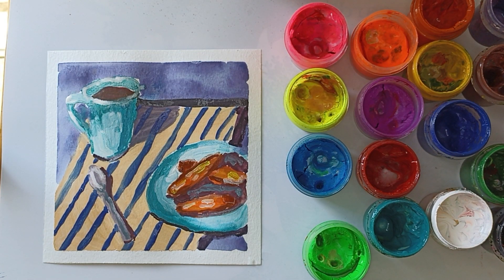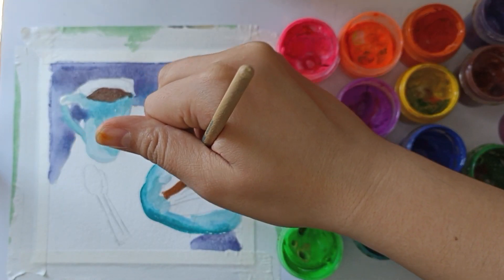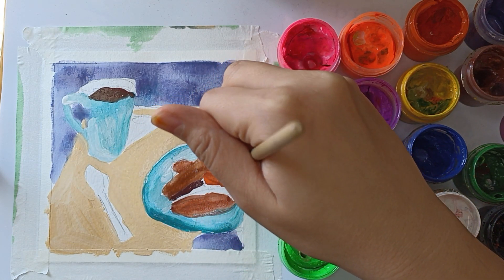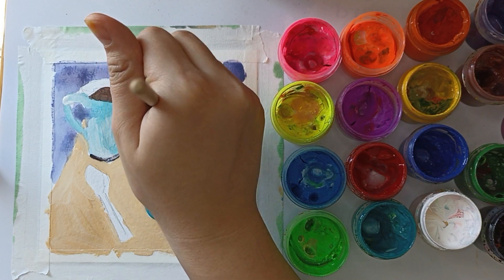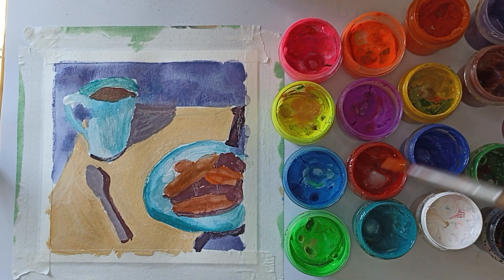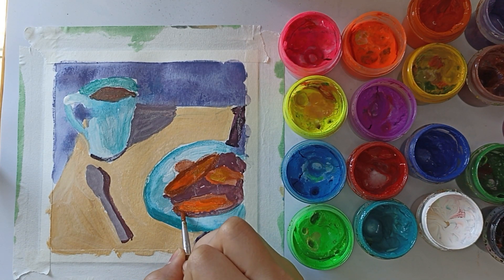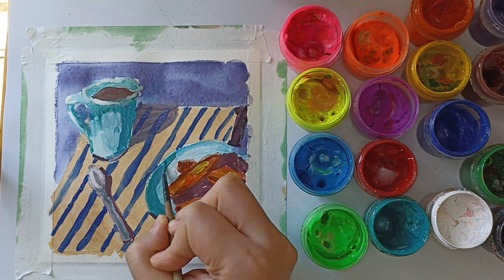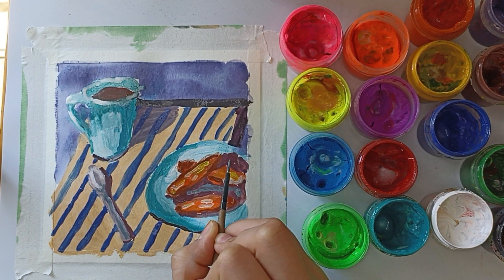Tutorial Coffee with cookies drawing with bright gouache paints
New video in my channel